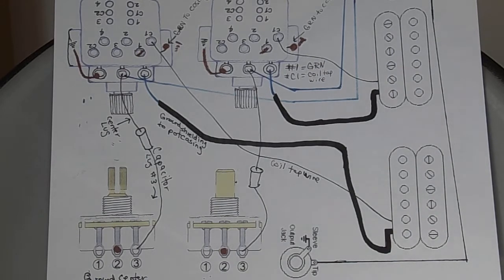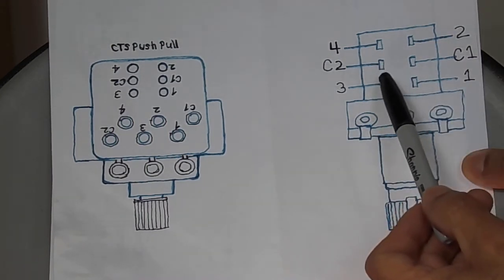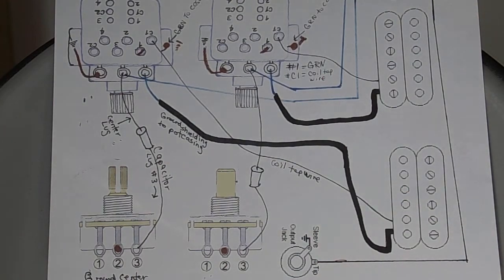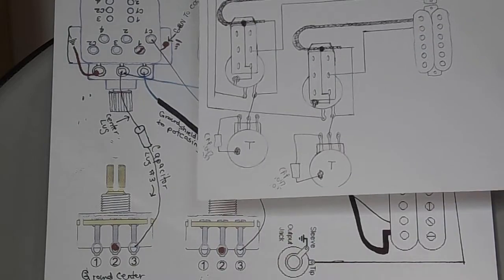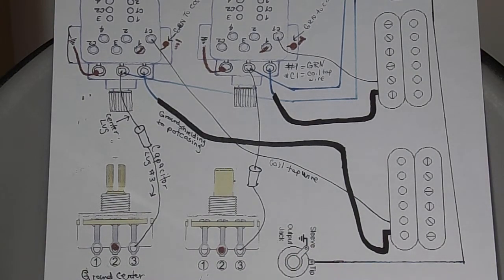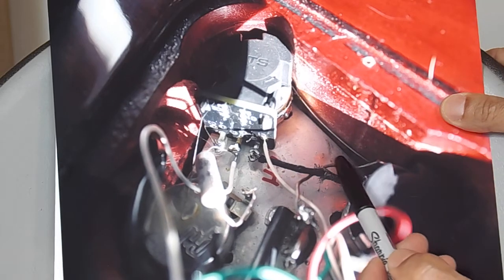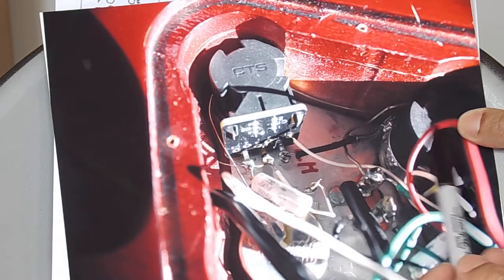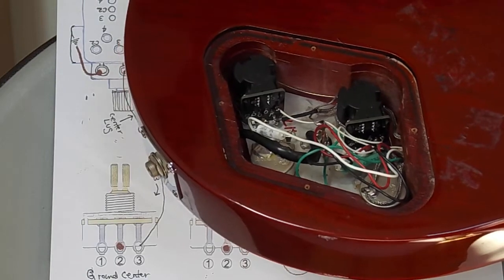How to wire up CTS push/pull pots left handed COIL SPLIT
Up date CTS pot for lefty. COIL SPLIT Explanation and diagram.